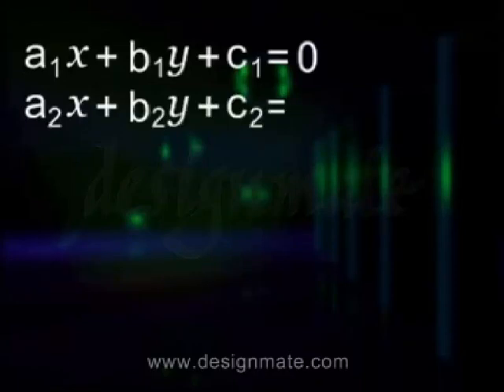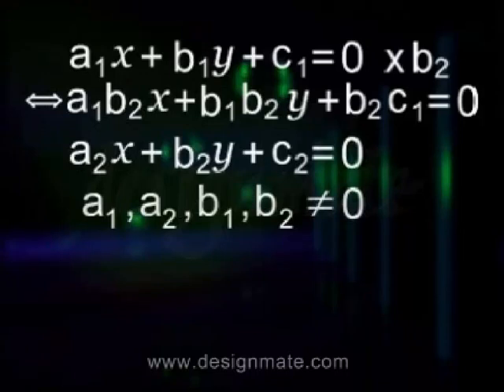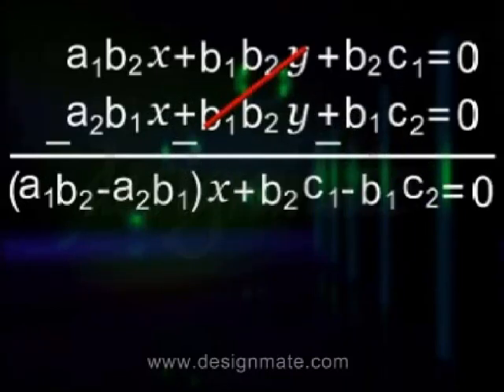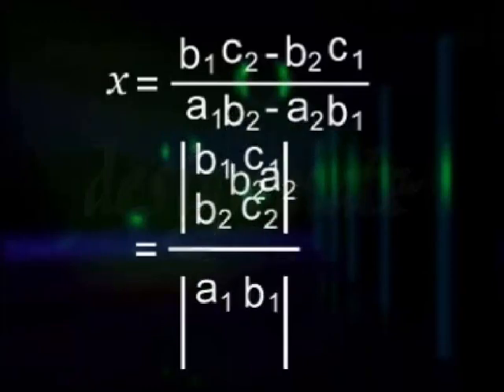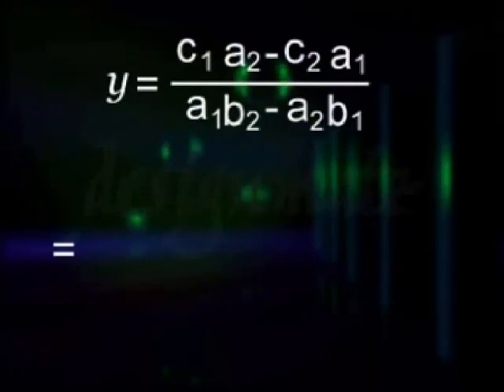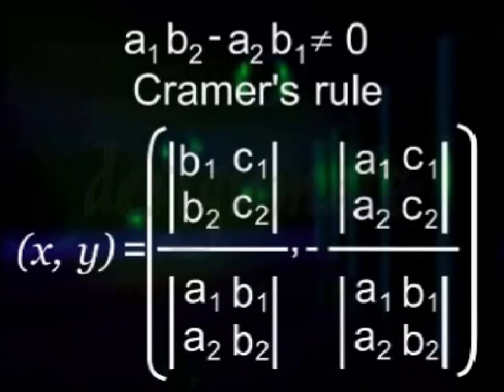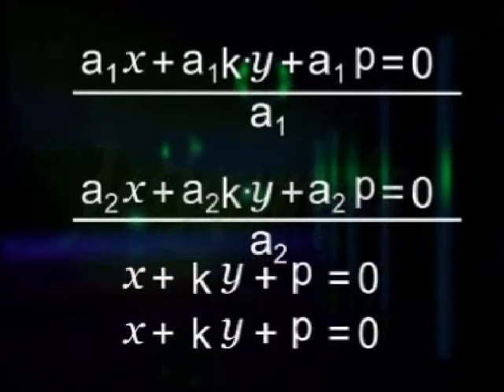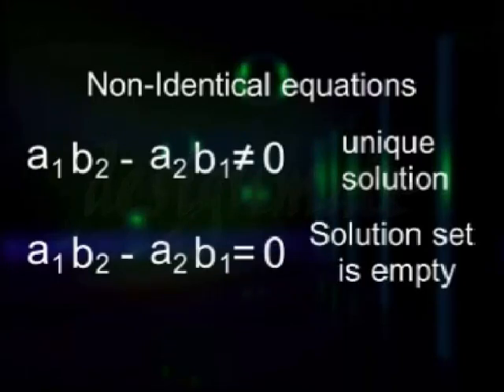1-31 Solution of two Simultaneous Linear Equation in R2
📘 In this video, we’ll learn how to solve two simultaneous linear equations in R² (2D space) using easy and clear methods. Whether you’re a high school student or preparing for competitive exams, this video will help you understand:

✅ Graphical Method
✅ Substitution Method
✅ Elimination Method
✅ How to interpret solutions geometrically in 2D (R²)

🔎 Watch till the end to see step-by-step examples and tips to avoid common mistakes!